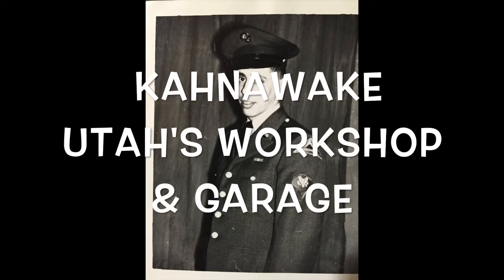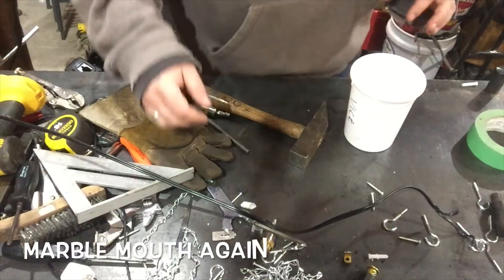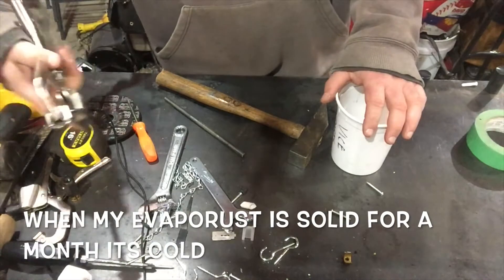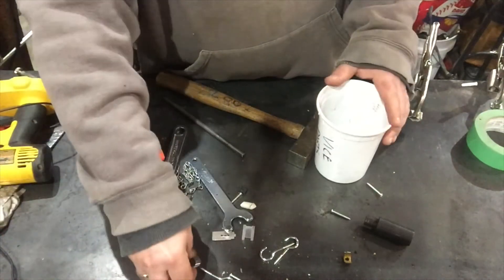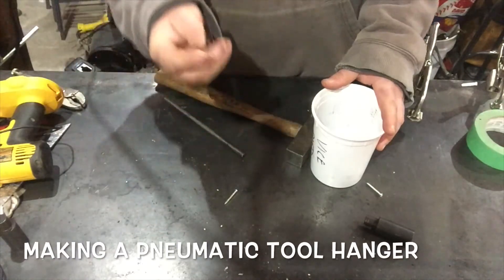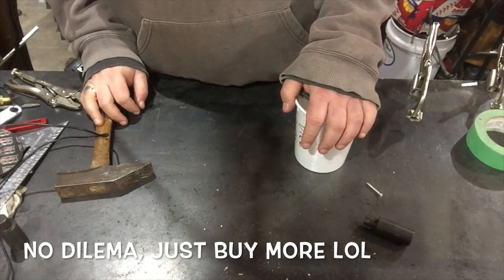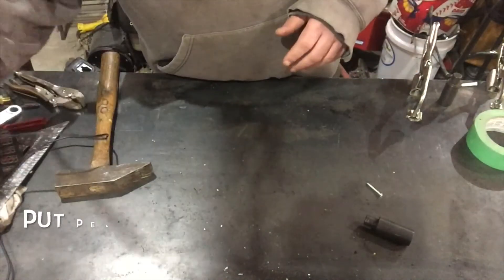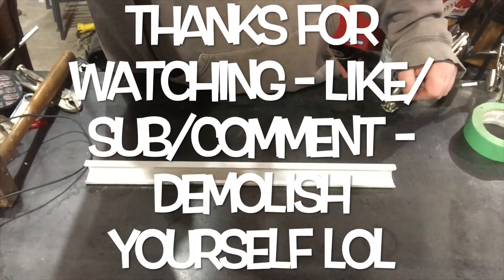Bench Bonanza - Cleaning up more crap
Another Krusty bench cleaning Bonanza for your viewing pleasure, sure to get your attention.  lol

I'm just cleaning shit up here gabbing away enjoy the awesome words...

AND